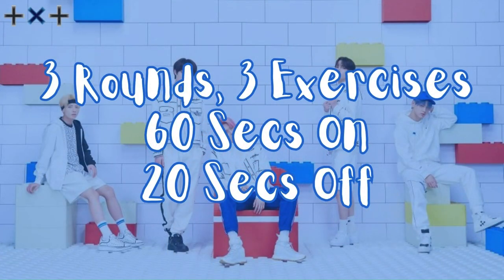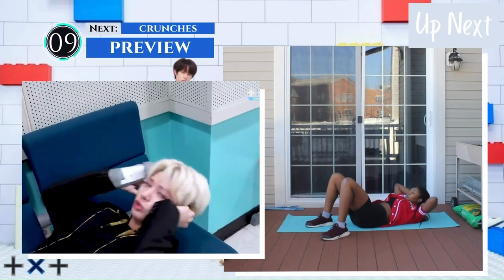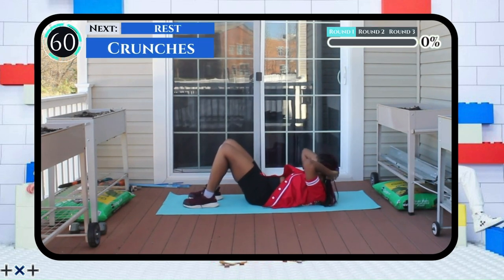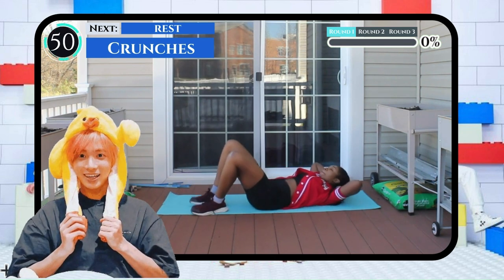TXT's Taehyun Intense Abs Workout | K-Pop Idol Workout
If you're looking to sculpt your abs but find traditional ab workouts too challenging, this video is for you. We've compiled three easy yet effective ab exercises that are manageable yet intense enough to see results, provided you stay consistent.

As you progress, consider adding resistance with weights to further define your abs without needing an extremely low body fat percentage. With dedication, you'll be sporting abs in no time, just like TXT's Taehyun! Check out the video now

Please remember that we cannot spot reduce fat, meaning we can’t choose the areas on our body where we lose fat. However to get fat loss results you should:
1. Be in a caloric deficit
2. Exercise -  Cardio/ HIIT workout
3. Do muscle-targeted workouts. To strengthen and develop your target
muscles.
The key to achieving your fitness and health goals is consistency and healthy lifestyle changes, without restriction. Crazy fad diets don't work, heck it's why you're here in the first place. Instead, just simply eat nutritious food/ foods you love (if they are high in calories, enjoy them in moderation or find low calorie/healthy recipes so you can eat more of it!), move your body in the way you love to move it (dancing, walking, sports, etc.), smile and enjoy the journey!  Remember that you just need to be the better version of yourself from where you started. You are amazing and know that just even taking little steps like starting to walk more or eating better still makes a difference! Just don't give up on yourself because your body achieves what your mind believes.

When doing any home workouts, do take precautions to exercise in a safe environment, and if you need help or you're not seeing results, I suggest seeing a health and fitness professional to give you tailored advice on your exercise form and dietary needs. I am not a medical professional and what I share on my channel is what has worked for me. Your health and safety are of the utmost importance to find out what works for you. Thank You and Have a Nice and Safe Day!